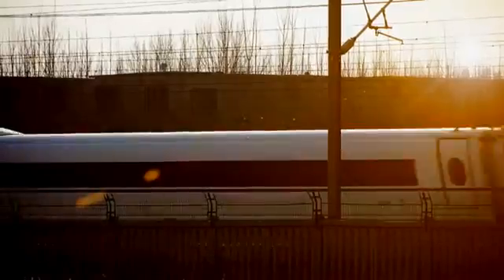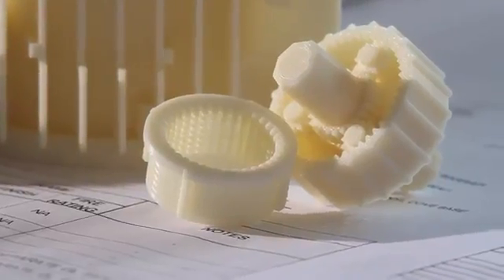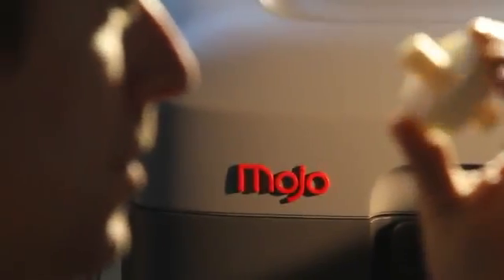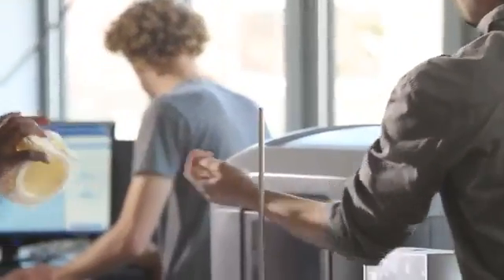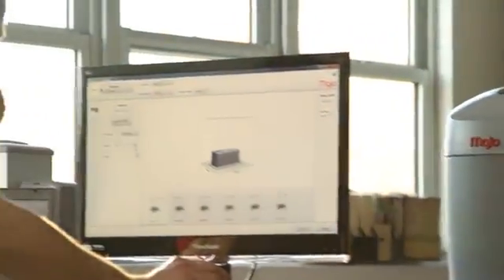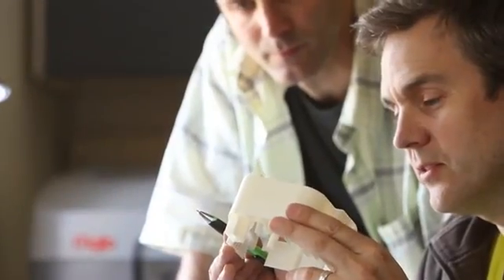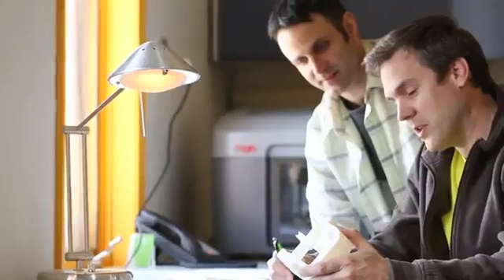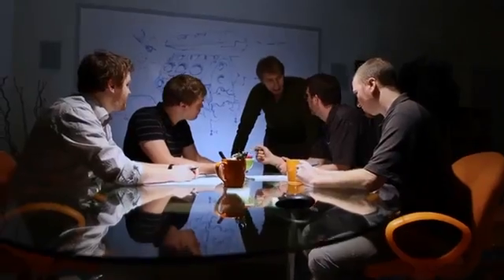See the Stratasys Mojo 3D Print Pack at Work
The affordable Mojo 3D Print Pack includes everything you need to start 3D printing immediately.